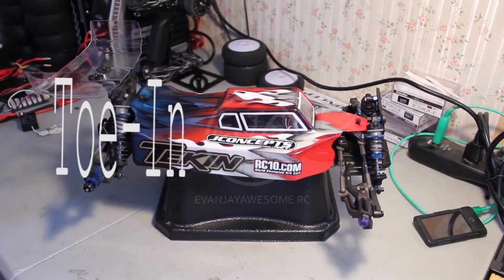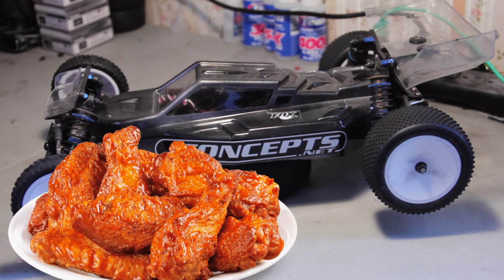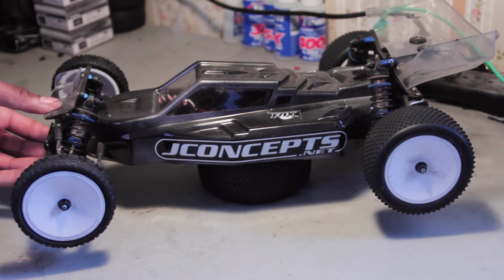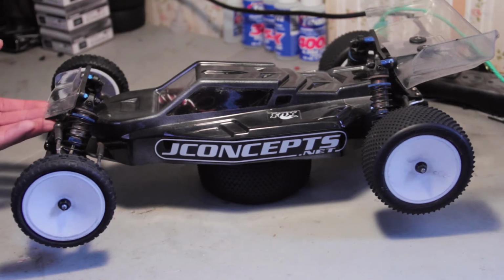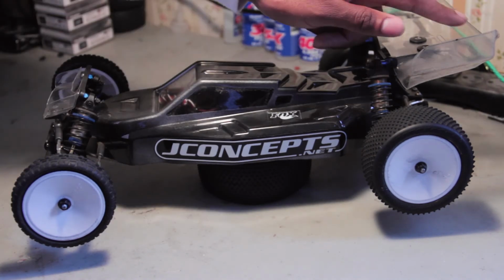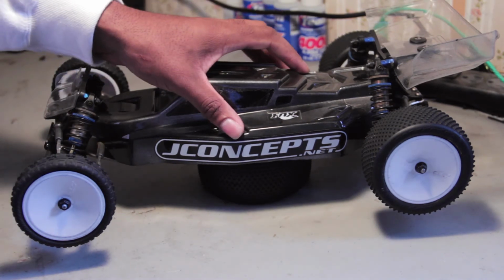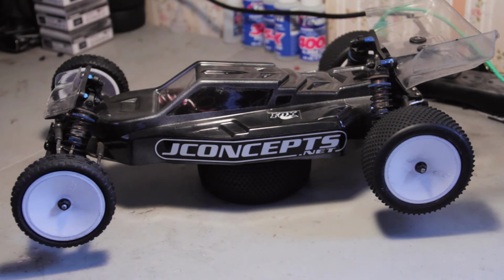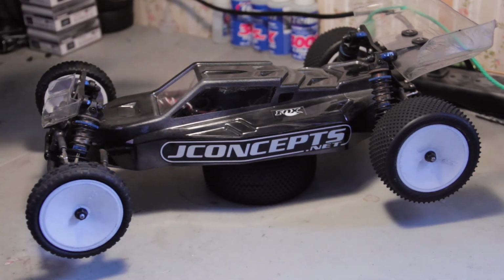How To Tune Your Ride - Aero Kit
My Links

comment and subscribe, and ask questions man i'll be happy to answer even if it's not about my vid but your car or something . (i'll try to answer to them the best way i can)